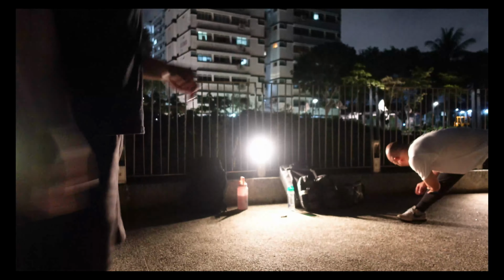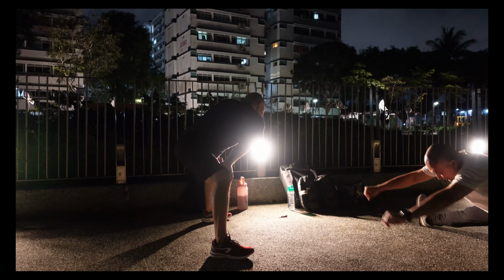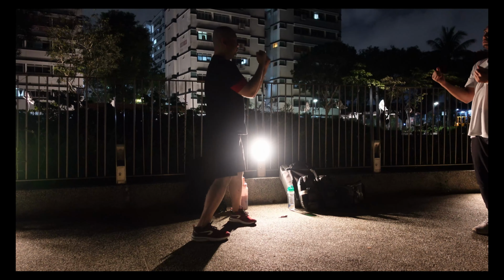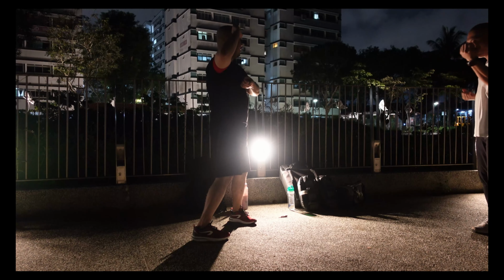🥋 Karate Training in the Park🌳VLOG #4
Hey, karate fans! Do you want to see how I train for my green belt test in kyokushin karate with my sempai Azhar? He's a brown belt with a black tip who's going for his black belt soon.

🥋 As a yellow belt with a black tip, and Sempai rocking that brown belt with a black tip, we unleashed some serious martial arts magic.

He's been teaching me a lot of tips and tricks on how to improve my karate skills. In this vlog, we show you how we practice the basics, kata, self-defense, and sparring at the park. Training under the open sky added a whole new dimension to our practice.

Every kick, block, and kata is a step closer to the upcoming grading. The park transformed into our training dojo, and we're leaving no stone unturned.

The journey continues, and we're stoked to have you with us! 💥